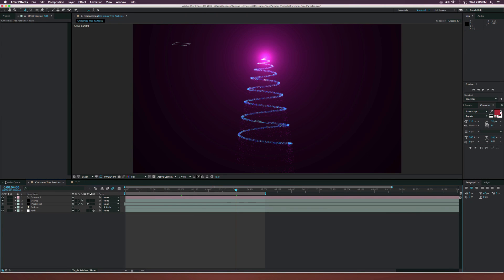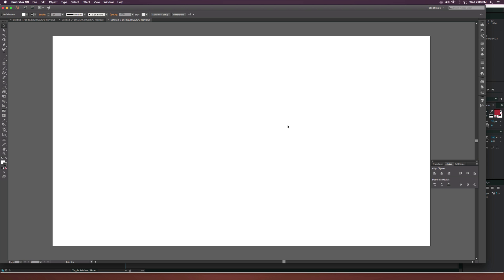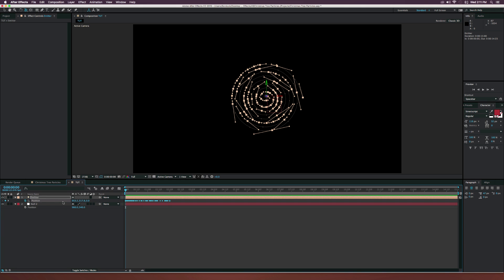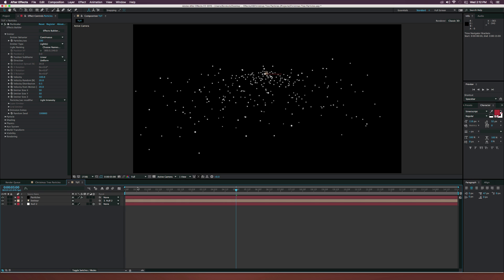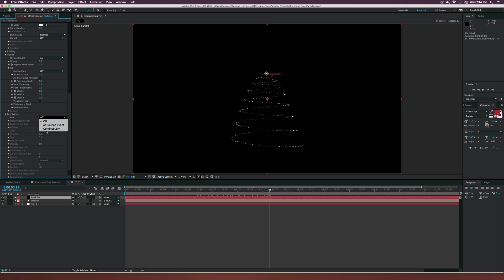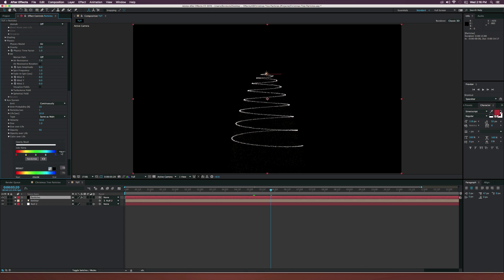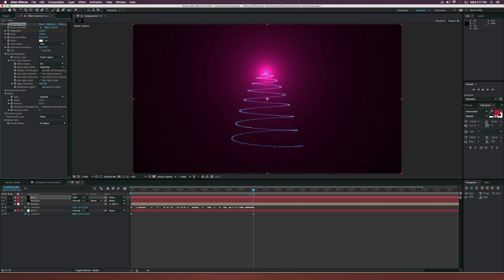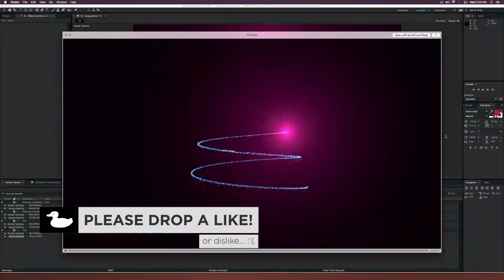After Effects Tutorial: Particle CHRISTMAS TREE Animation | Trapcode Particular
For our christmas tutorial series, we will create a particle christmas tree in After Effects. You will need Adobe Illustrator and Trapcode Particular. Optical Flares is optional. This particle motion graphic can be great for logo animations to put at the end of videos. It is holiday season and adding a particle christmas tree will add the spirt to your Animation!